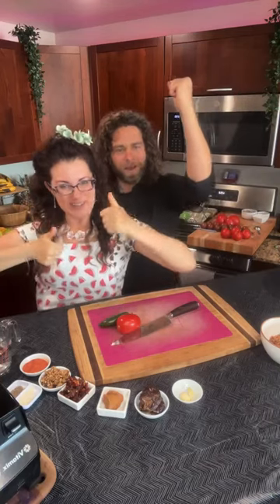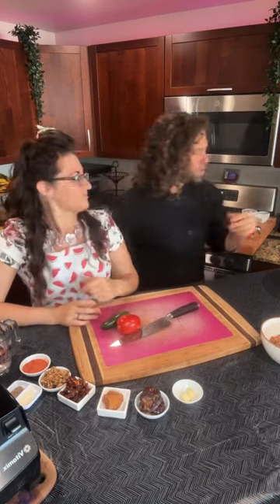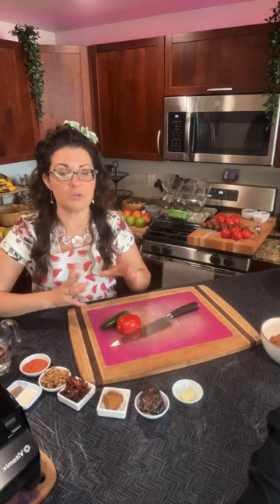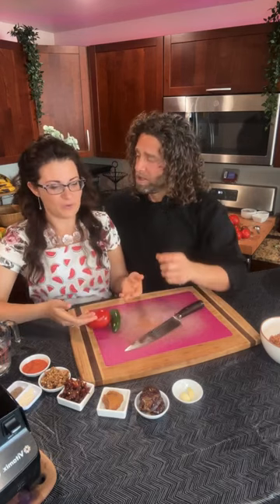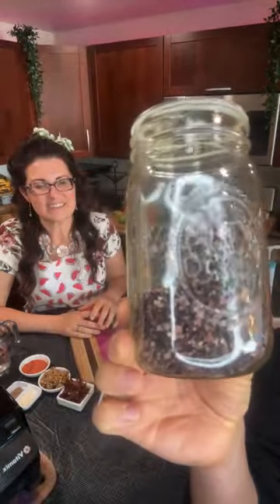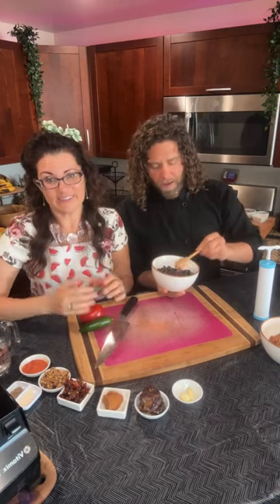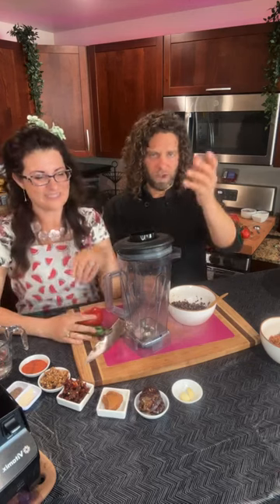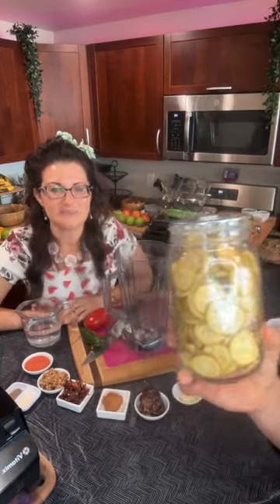MAKE LUNCH WITH US • RAW VEGAN CREAMY TOMATO RICE & BEANS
ONLY $50
Only available until May 11, 2023 at 11:59pm PST

Check out the LIVE EVENTS SCHEDULE on the website as well in the menu at the top

Find him on YouTube @NateMaris

The RAW bundle is only happening ONCE in 2023⁠ from May 1-11⁠
All NEW⁠
All RAW⁠
All YOURS ⁠
...for only $50⁠
Get over $1800 worth of BRAND NEW content! We are all releasing our newest creations in this bundle for YOU!⁠
🔸GET 40🔸 RAW Vegan eBooks INCLUDING:⁠
✴️ My ALL NEW raw vegan wraps ebook: Hand Salads⁠
✴️ The ALL NEW ebook I wrote with Chef AJ: Make it Raw Volume 2⁠
✴️ Nate's ALL NEW Kitchen Essentials Video Course⁠
✴️ The ALL NEW EXCLUSIVE - bundle ONLY, collector edition group collaboration ebook: Appetizer Favorites⁠
✴️ Chris Kendalls ALL NEW Sweet n' Savoury Stews ebook⁠
✴️ ALL NEW ebooks from many of your favorite raw vegans!⁠
✴️ Countless NEW recipes to enjoy!⁠
✴️ Yoga, Exercise and an exclusive INTERVIEW with Ted Carr & Dr. Doug Graham!⁠
This bundle is UNIQUE and only happening once in 2023. It will NEVER be this collection ever again so check it out before it's gone on May 11, at 11:59pm PST, 2023!⁠